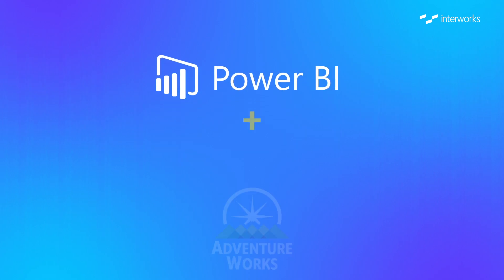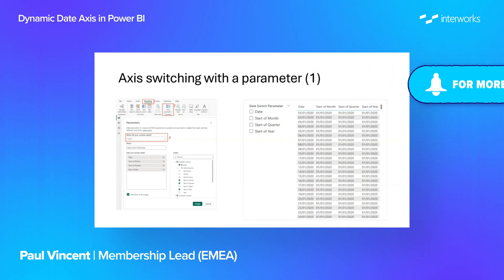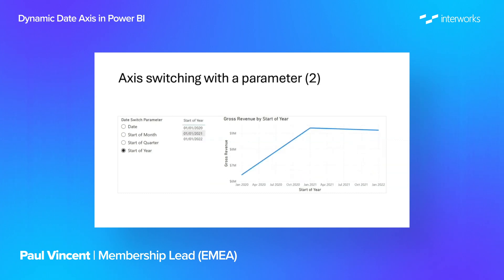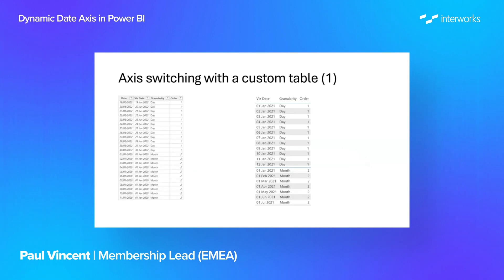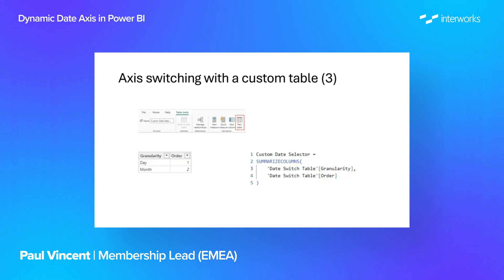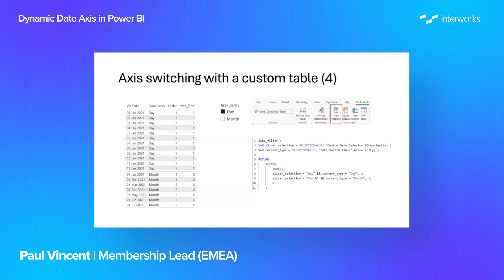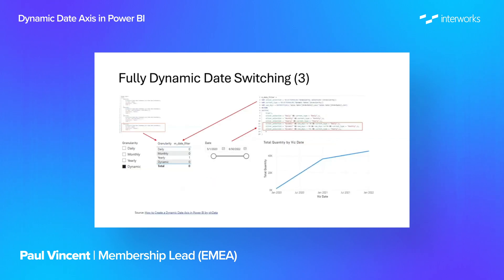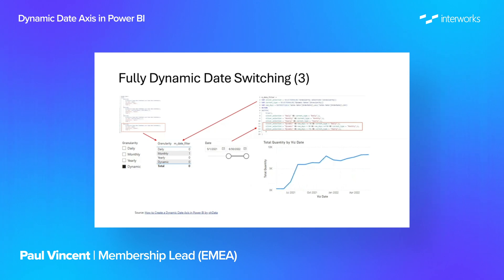Dynamic Dates in Power BI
In this video, InterWorks' Membership Lead, EMEA, Paul Vincent, covers how to implement a dynamic date axis in Power BI, giving the user the ability to show daily, monthly and yearly views of their data. This is especially useful for trends and timelines for seeing how your data changes over time.